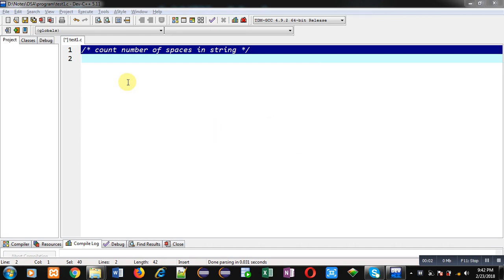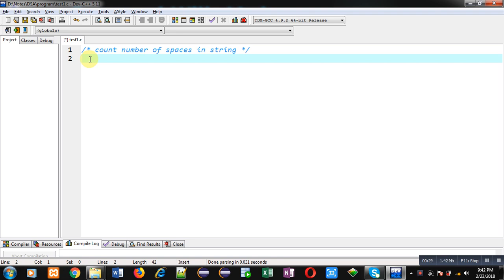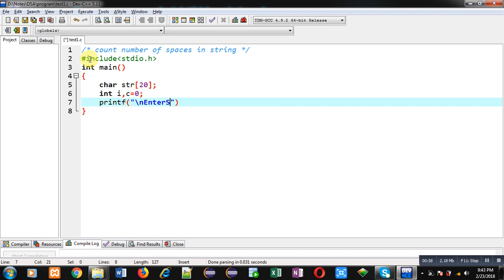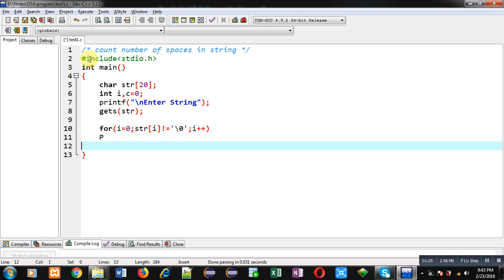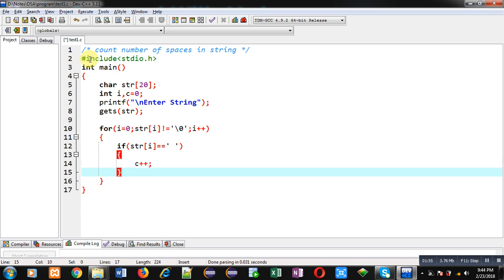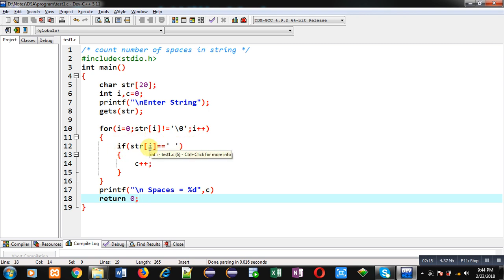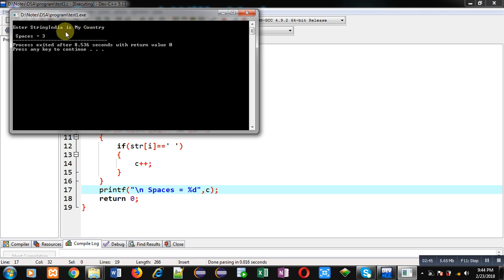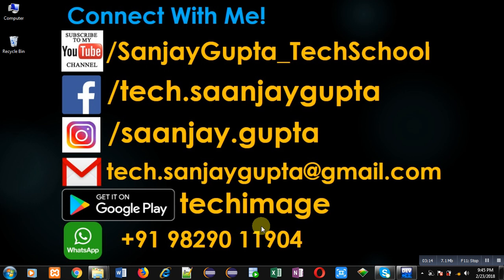Count Number of spaces in a string in c programming language | by Sanjay Gupta